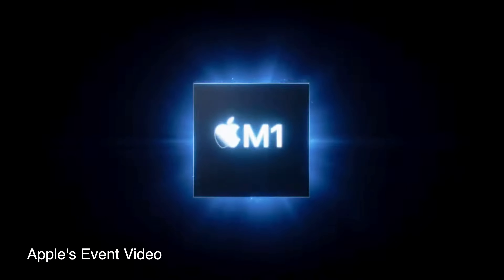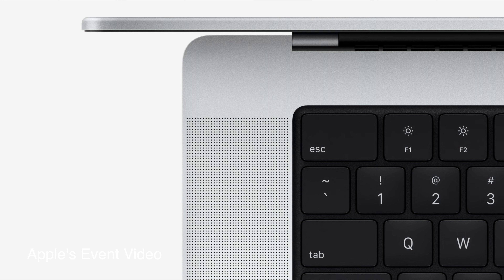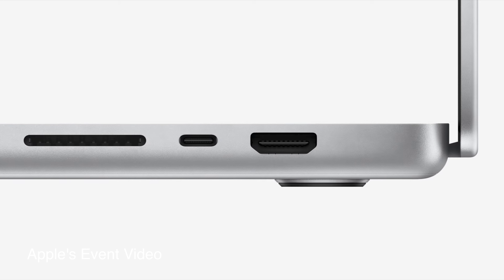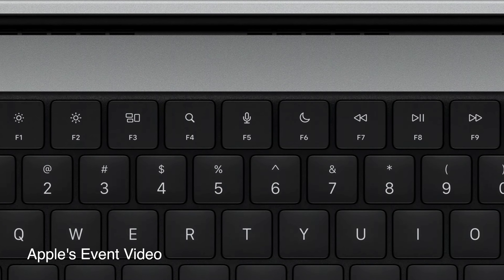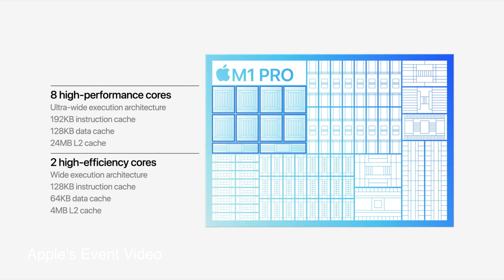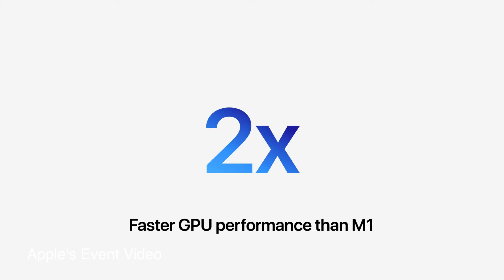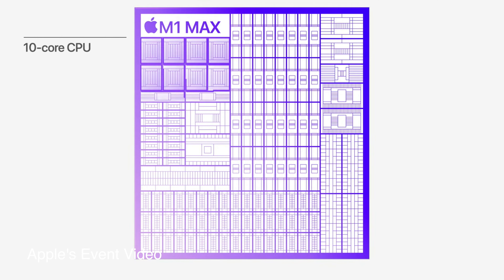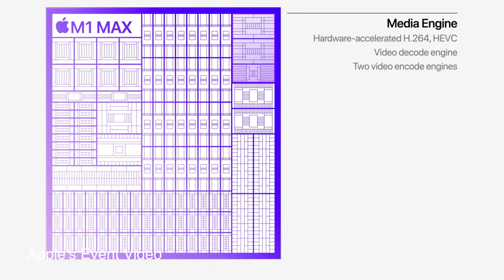Before You Buy the New MacBook Pro 14" & 16" WATCH THIS!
Is the new MacBook Pro 14" and 16" worth the upgrade? Is it that much faster? Before You Buy the New MacBook Pro 14" & 16" WATCH THIS!

Aputure 120dii
Lav Mic - Pocket Wireless